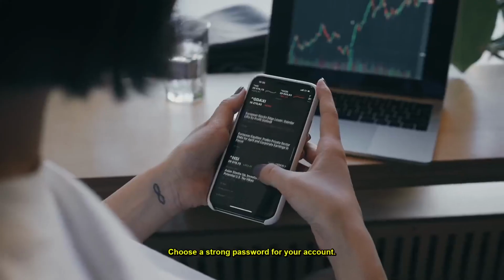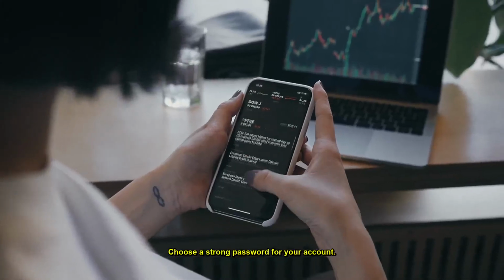How to subscribe with Shopify for conversion-first storefront UI - Step By Step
Unlock the secrets to boosting your online sales with our step-by-step guide on creating a conversion-first storefront UI using Shopify! In this video, you'll learn how to effectively set up your Shopify subscription model, optimize your user interface for maximum engagement, and enhance customer retention. Whether you're a beginner or looking to refine your e-commerce strategy, this tutorial will provide you with actionable insights to elevate your store's performance.